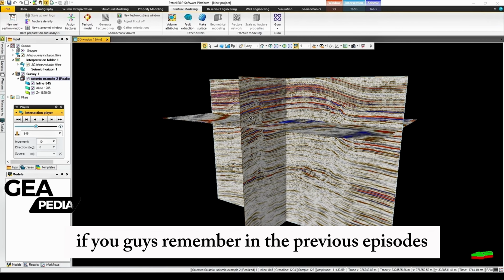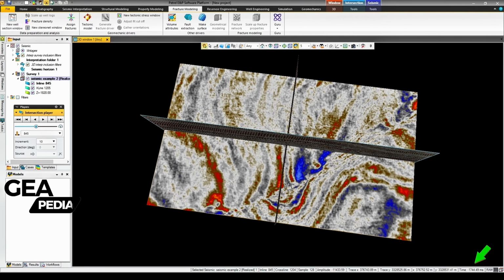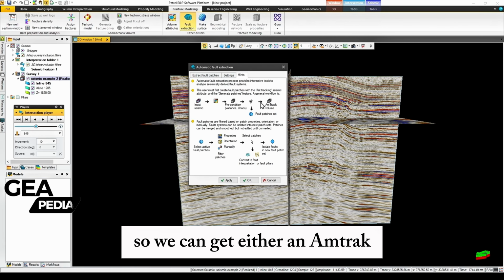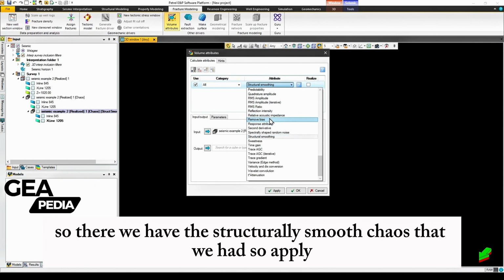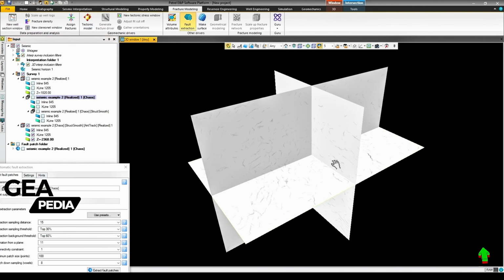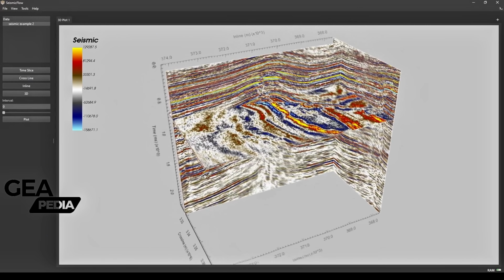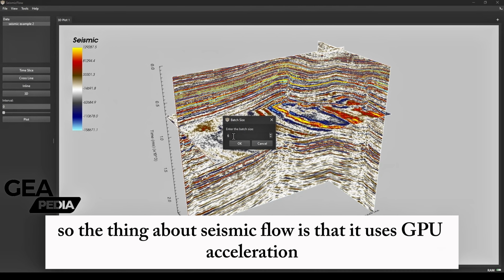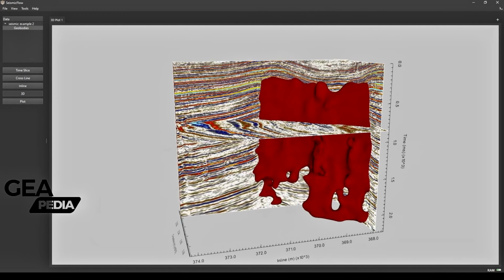Petrel Series - How to Get Fracture Modelling in Petrel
**1. Data Import and Preparation:**

*   **Import Fracture Data:** Load fracture data from various sources (e.g., image logs, core data, seismic attributes, well tests). Common formats include ASCII files, LAS files, or specialized fracture data formats.
*   **Data QC:** Quality check the imported data for errors, inconsistencies, and outliers. This includes checking fracture orientations, lengths, apertures, and spatial distribution.
*   **Data Integration:** Integrate fracture data with other relevant data, such as well logs, seismic data, and geological models.

**2. Discrete Fracture Network (DFN) Modeling:**

*   **Fracture Set Definition:** Define fracture sets based on orientation, origin, or other characteristics. This helps to organize and manage the fracture data.
*   **Statistical Analysis:** Perform statistical analysis on the fracture data to determine the distributions of fracture properties (e.g., length, orientation, aperture, spacing).
*   **DFN Generation:** Generate a DFN model using the statistical parameters derived from the fracture data. Petrel offers several DFN modeling algorithms, such as stochastic or deterministic approaches.
*   **DFN Upscaling:** Upscale the DFN model to a coarser grid for flow simulation. This involves calculating effective fracture properties (e.g., permeability, porosity) for each grid block.

**3. Facies Modeling (Optional but Recommended):**

*   **Fracture Facies Definition:** Define fracture facies based on fracture intensity, connectivity, or other relevant parameters.
*   **Facies Modeling:** Create a fracture facies model using geostatistical techniques. This model represents the spatial distribution of different fracture facies within the reservoir.

**4. Property Modeling:**

*   **Fracture Porosity Modeling:** Model fracture porosity based on fracture aperture and fracture density.
*   **Fracture Permeability Modeling:** Model fracture permeability based on fracture aperture, fracture spacing, and fracture connectivity.
*   **Upscaling:** Upscale fracture properties to the simulation grid.

**5. Validation and Refinement:**

*   **Model Validation:** Validate the fracture model against independent data, such as well test data or production history.
*   **Model Refinement:** Refine the fracture model based on the validation results. This may involve adjusting the DFN parameters, the facies model, or the property models.

**6. Flow Simulation:**

*   **Import Fracture Model:** Import the upscaled fracture model into the flow simulator.
*   **Simulation:** Run flow simulations to assess the impact of fractures on reservoir performance.

**Specific Petrel Modules and Tools:**

*   **Fracture Analysis Module:** Used for importing, visualizing, and analyzing fracture data.
*   **Geostatistics Module:** Used for creating fracture facies models and property models.
*   **Upscaling Module:** Used for upscaling fracture properties to the simulation grid.
*   **RE (Reservoir Engineering) Module:** Used for flow simulation with fracture models.